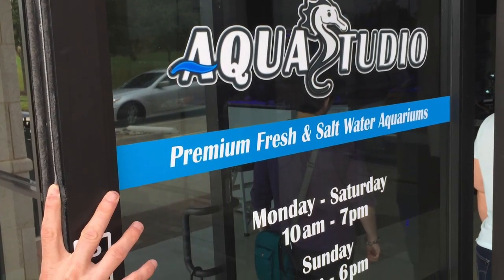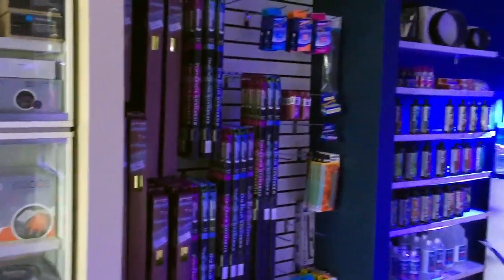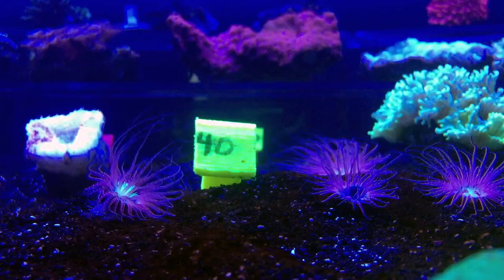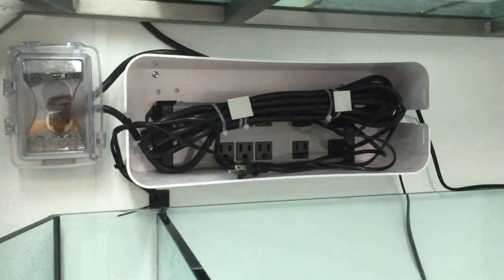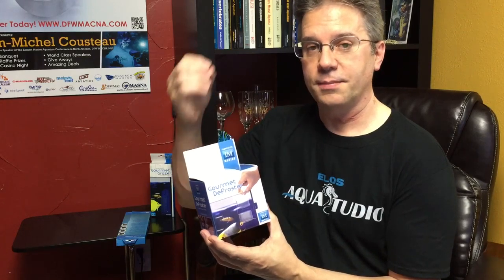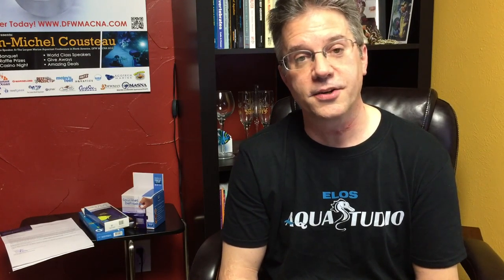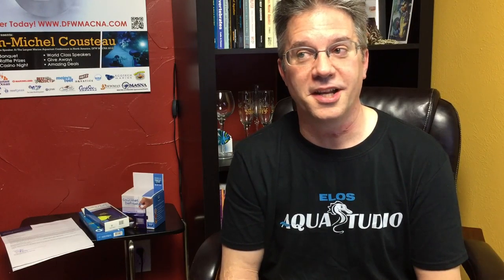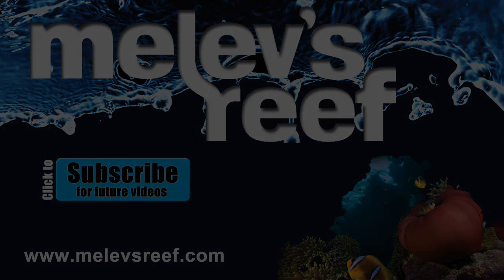Visit Elos AquaStudio - Southlake, Texas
Last Monday for Memorial Day I met up with some friends for lunch in Southlake, and then we headed over to the new Elos AquaStudio store. I met the owner and several employees, and we chatted all things reef. This is stunning store with plenty of open space, with room to relax and enjoy the saltwater atmosphere. Here are the links: